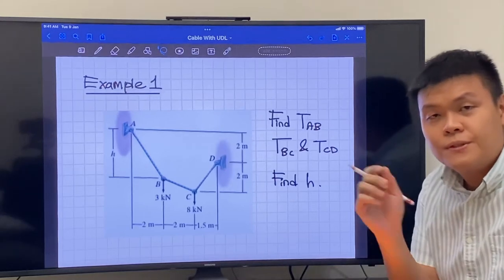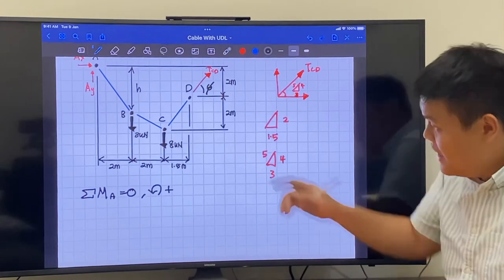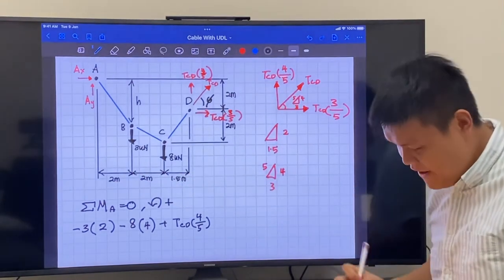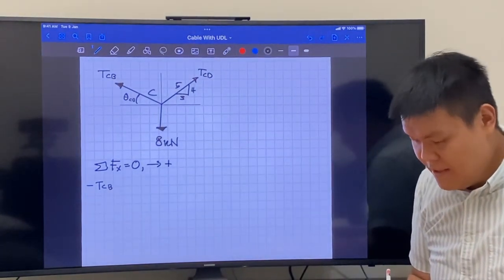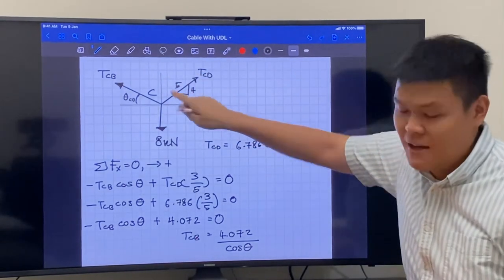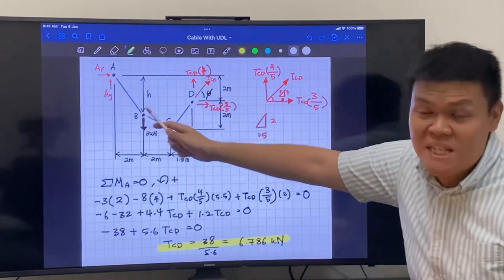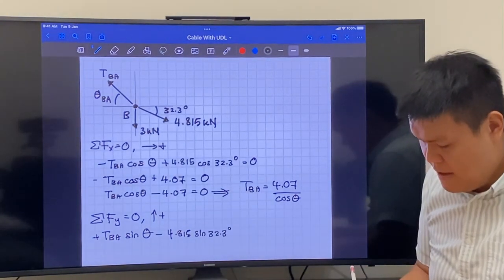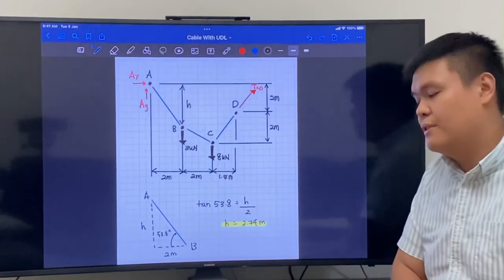KIA1002 // Cable Subjected to Point Loads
Example 1 from the Lecture 8 of KIA1002 Engineering Mechanics

Finding the tension in each part of the cable as it is subjected to 2 point loads